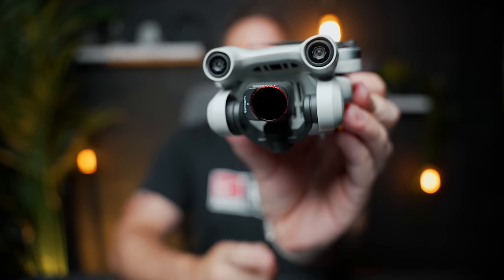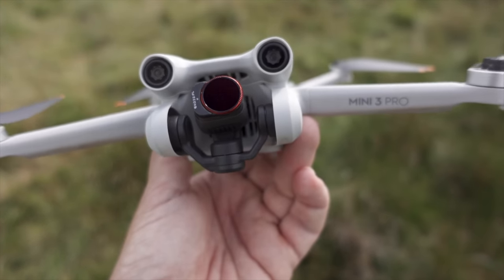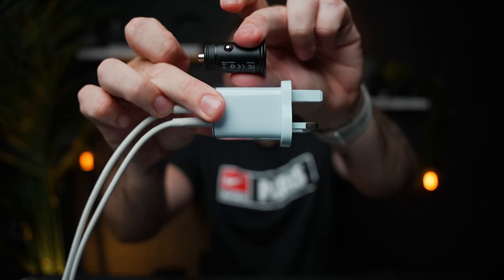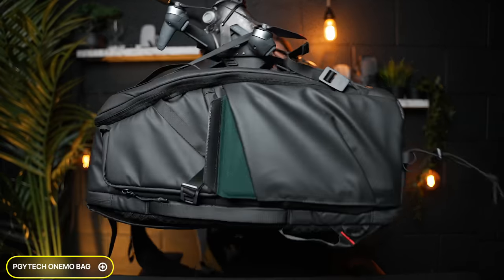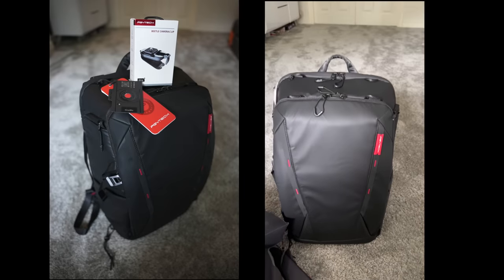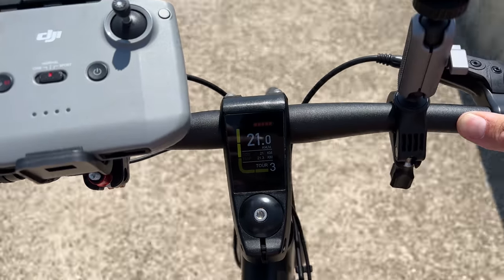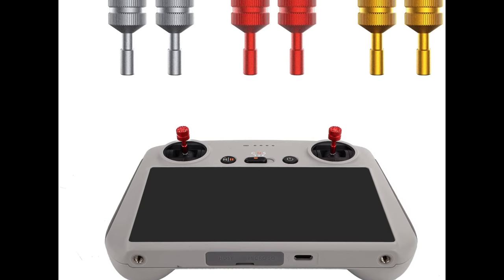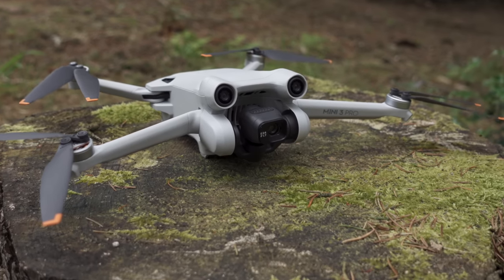TOP DJI MINI 3 Pro Accessories YOU WILL ACTUALLY USE!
🎧  MUSIC + SFX
✨ DJII Mini 3 Pro link!

DRONE ACCESSORIES:
Mini 3 Pro Freewell All day ND Filters
Anker40W dual charger
Car Charger
PGYTECH CASE
PGYTECH ONEMO BAG
PGYTECH BEETLE
SKYREAT MINI 3 GUARDS
128GB MEMORY CARD
Drone Bike Mount
Landing Pad

🔥Camera Equipment
DJI ACTION 2
Drone Car Charger
40w Anker Charger for drone
Drone Memory Card
SD Card Wallet